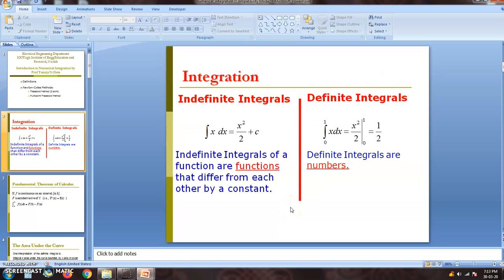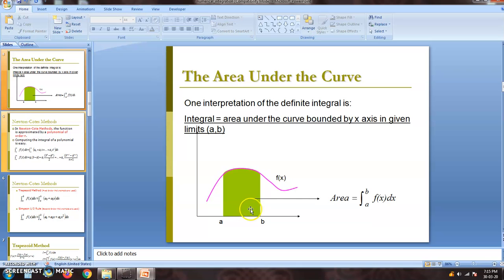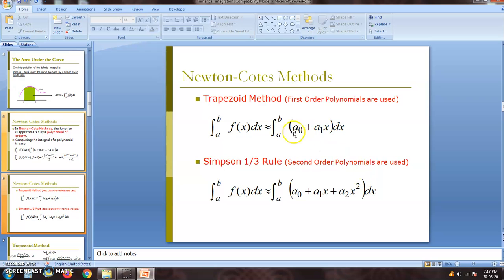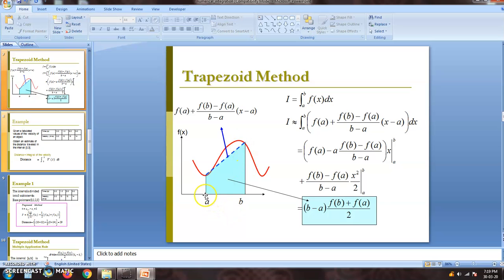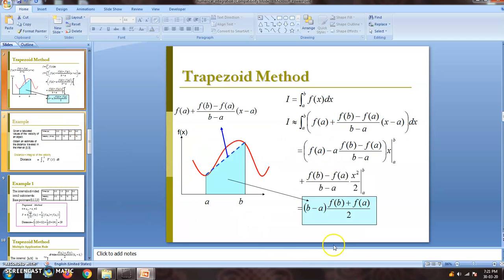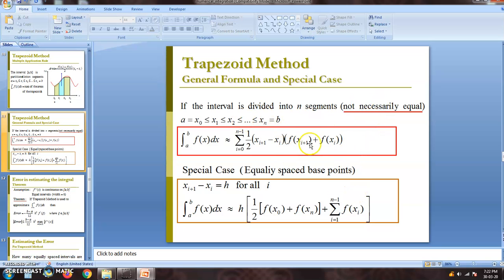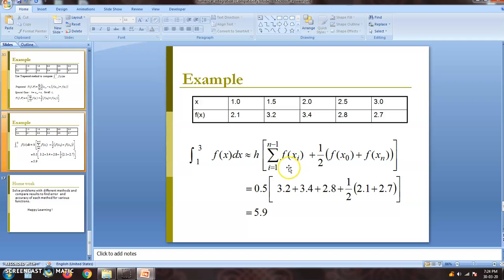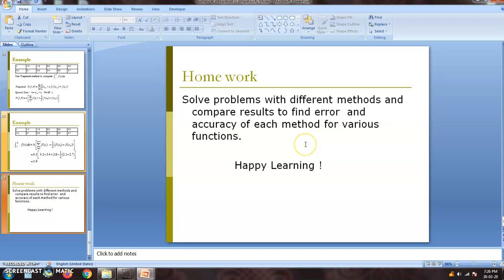Num Integration 1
This video explains Trapezoidal method of numerical integration with single and multiple intervals.